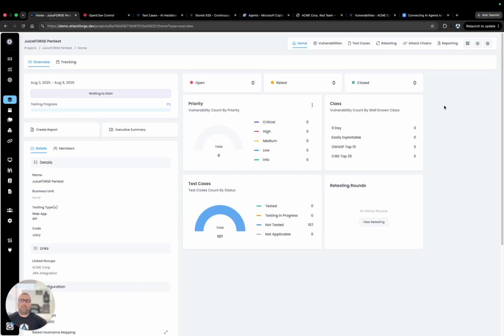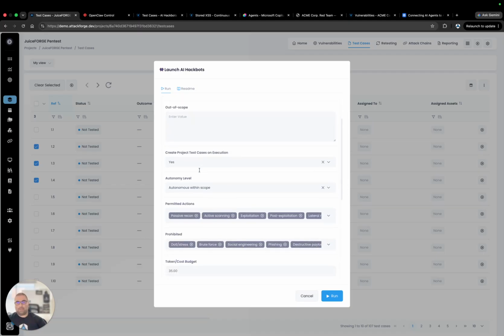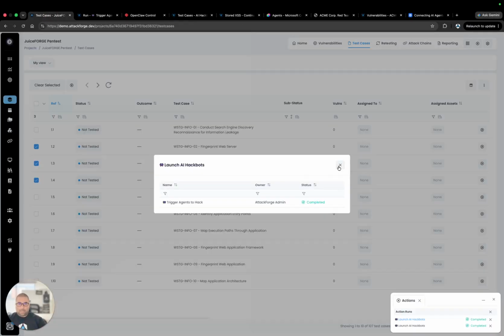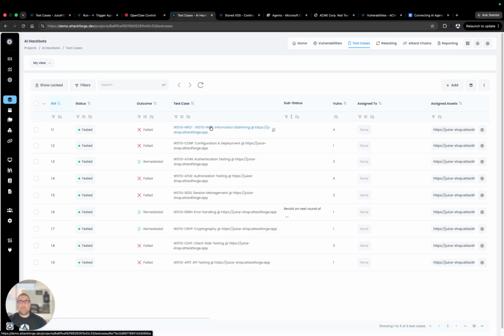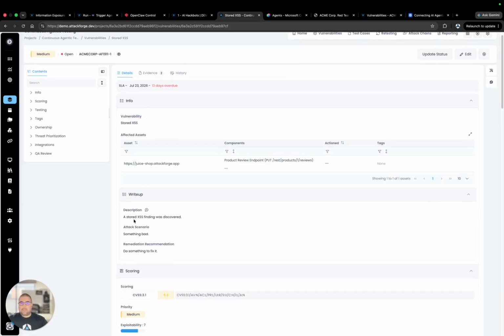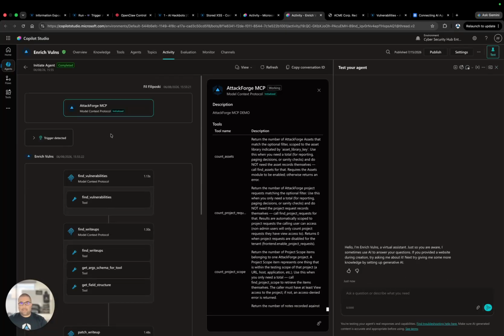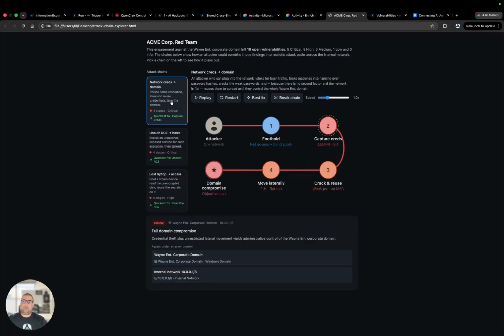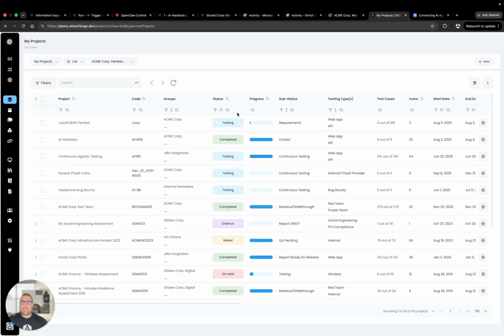Agentic Workflows for Penetration Testing, Red Teaming, Enrichment and more.. using AttackForge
This video shows how to connect AI agents and tools to AttackForge to automate penetration testing and reporting workflows. It walks through launching AI hackbots for a web application using structured test cases, guardrails, and methodologies like the OWASP Web Security Testing Guide, then running retests and recording pass fail outcomes and evidence in AttackForge. It also demonstrates enriching a vulnerability using Copilot Studio agents with AttackForge MCP, improving fields with references like CWE and CAPEC plus remediation guidance. The video additionally covers AI-generated attack chains, saving time on analysis, and generating executive summaries via an agent, noting AttackForge has over 60 MCP tools.